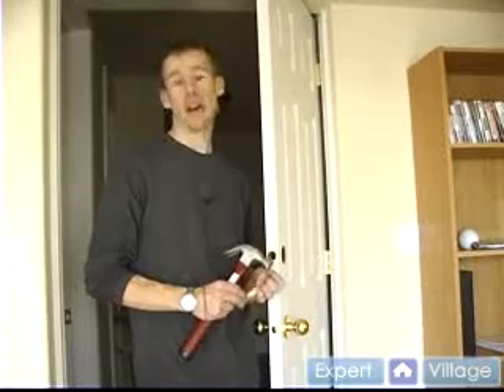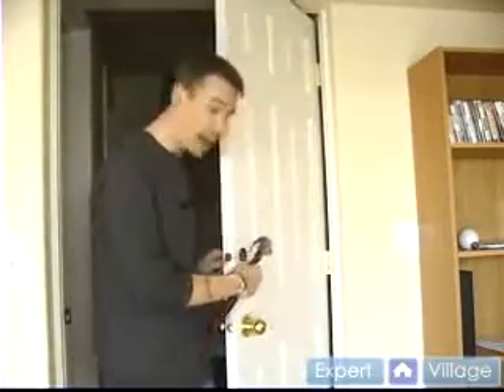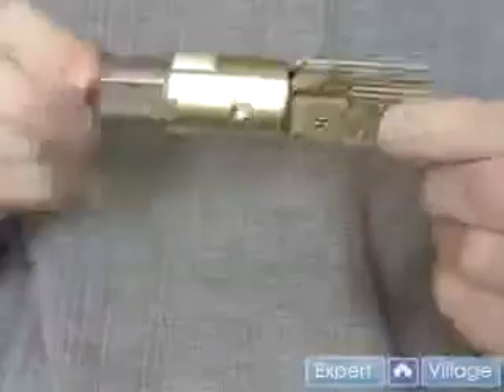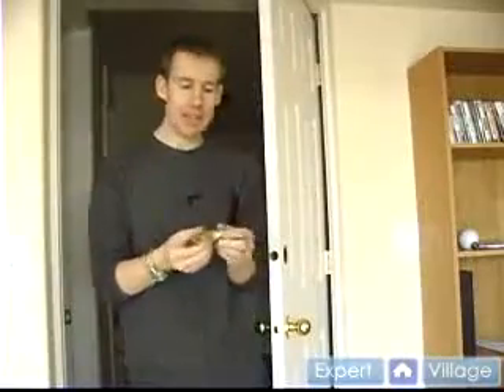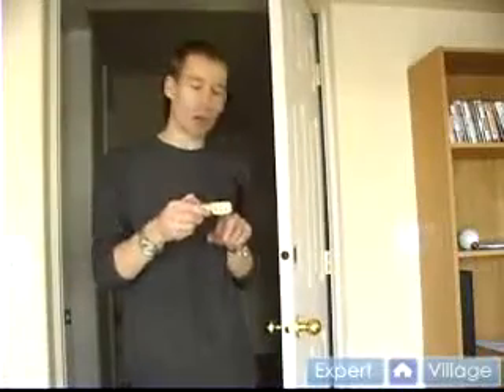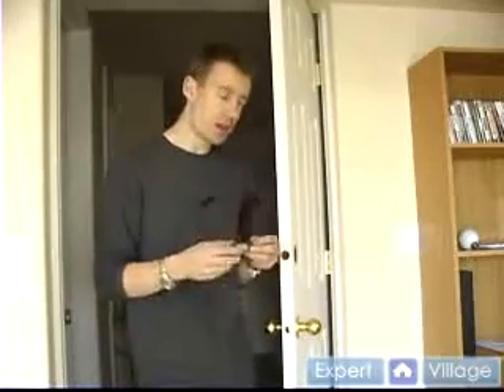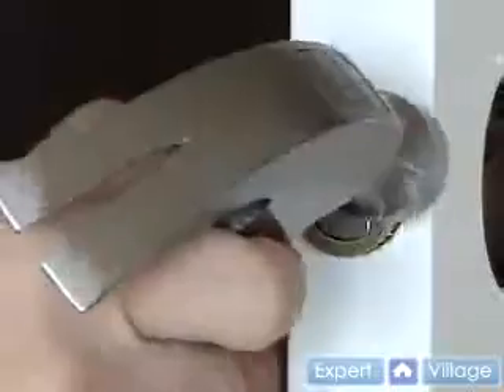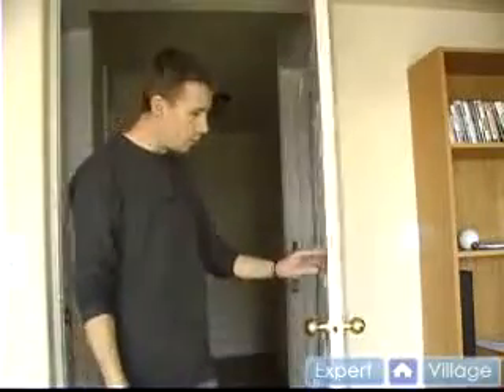How to Install a Latch for a Deadbolt Lock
How to Install a Latch for a Deadbolt Lock. Part of the series: How to Install a Deadbolt Lock. Learn how to install a deadbolt lock on a door, including how to install a latch for a deadbolt, from a professional locksmith in this free DIY video.